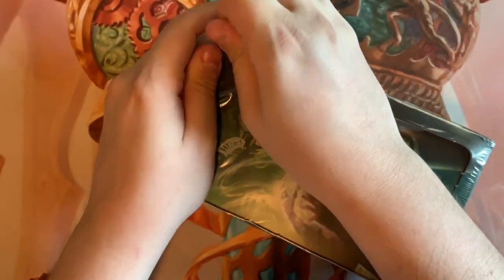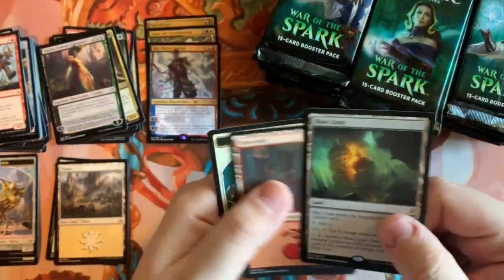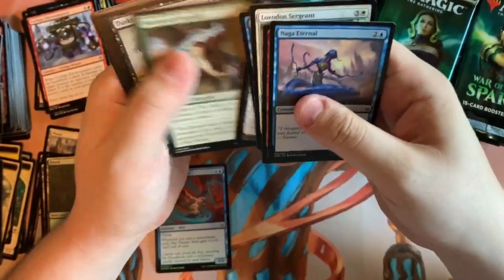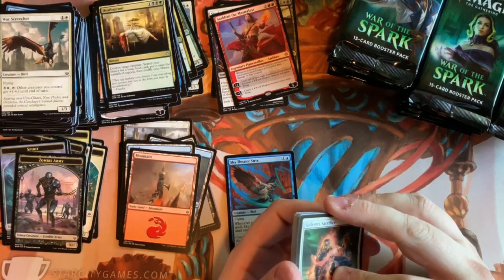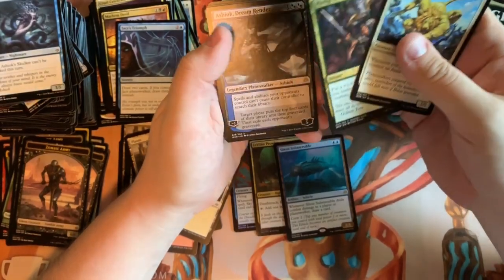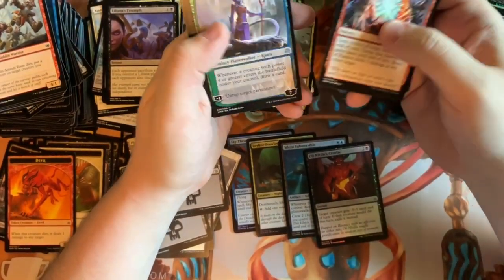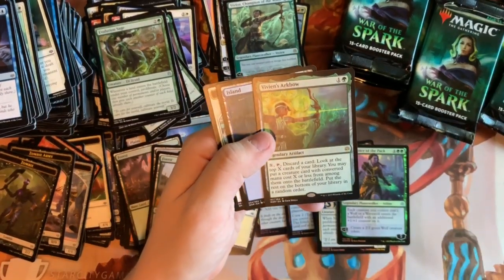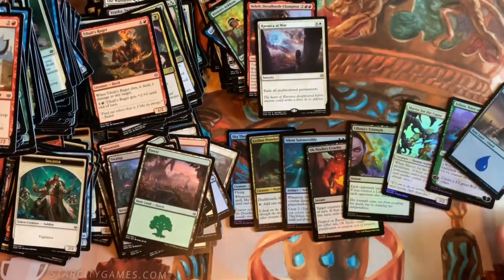War of the Spark Booster Box Opening and Giveaway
We open a box chasing the cards we want for the powered vintage cube

Giving away all the foils and a special throw in Teferi Planeswalker